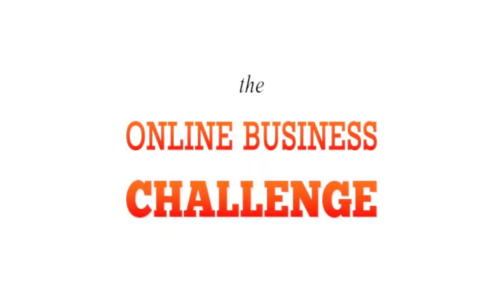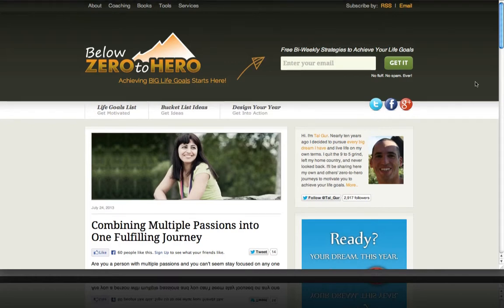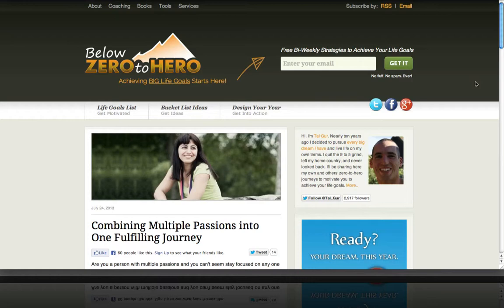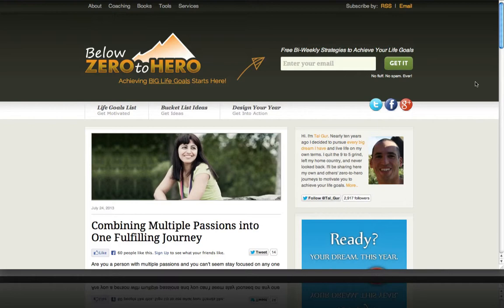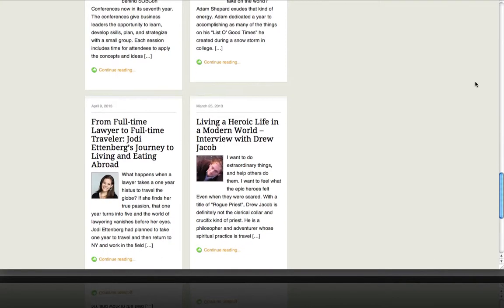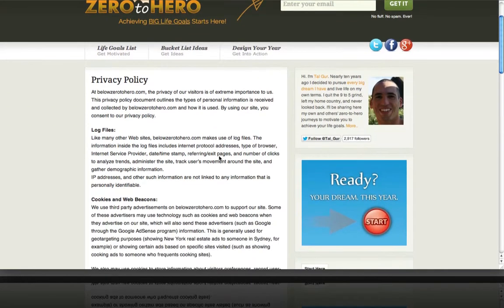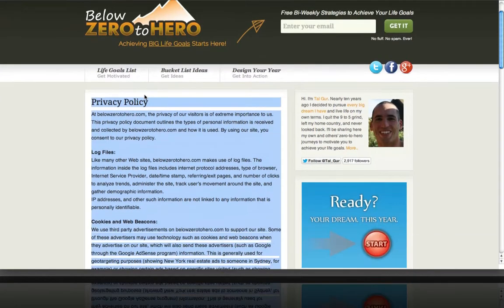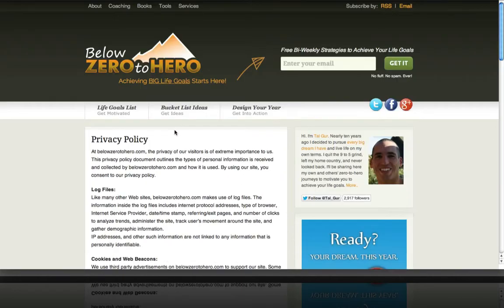How to Set Up a Privacy Policy Page on Your Website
Setting up a privacy policy page is a critical step in getting ready to create a Google Adsense account.

Tal Gur from The Online Business Challenge has offered to share his privacy policy page format with you.